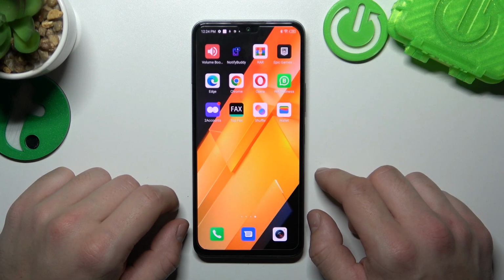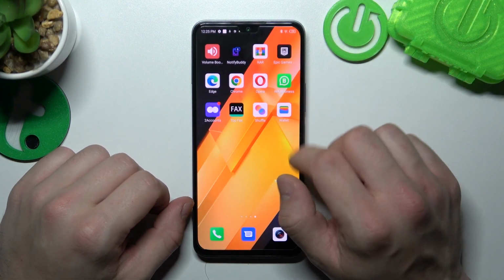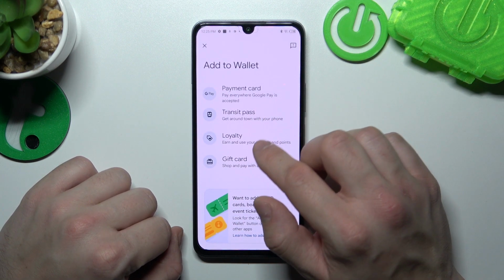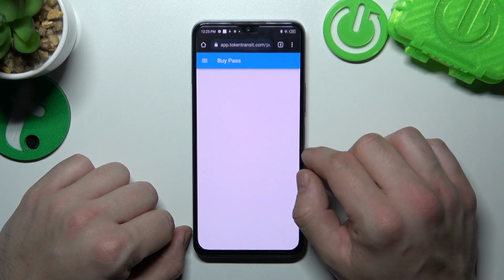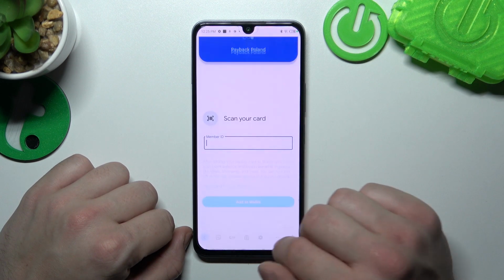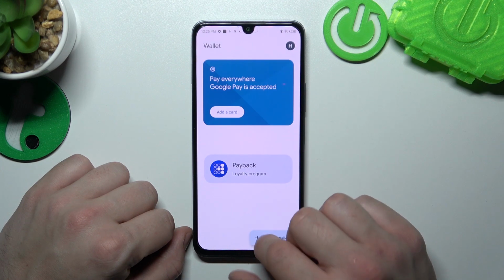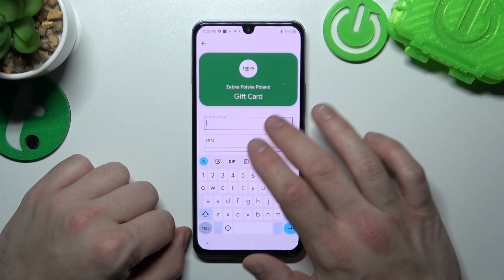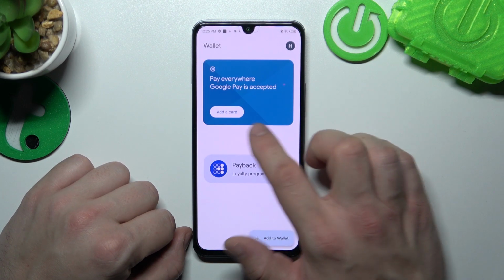How to Add Passes to Google Wallet on Infinix Note 12?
Hi Everyone! In this video tutorial above we'll show you how to add passes to Google Wallet on your Infinix Note 12 device, allowing you to store your loyalty cards, tickets, and other passes in one convenient location on your device. With Google Wallet, you can easily keep track of your passes and access them quickly and easily whenever you need them. We'll provide you with easy-to-follow instructions on how to add passes to Google Wallet using the Passes feature on your Infinix Note 12. We'll cover all the available options for adding passes, including scanning the pass using the camera, entering the pass details manually, and importing passes from other apps. We'll also show you how to view and manage your passes in Google Wallet, including how to use them at merchants and venues. With our guidance, you'll be able to easily add passes to Google Wallet on your Infinix Note 12, and enjoy the convenience of having all your passes in one place. For more useful tutorials on how to get the most out of your Infinix Note 12, check out our HardReset.info YT channel.

How to How to Add Cards to Google Wallet on Infinix Note 12?
How to Use Google Wallet on Infinix Note 12?
How to Add Payment Methods to Google Wallet on Infinix Note 12?
How to Set Up Google Pay on Infinix Note 12?